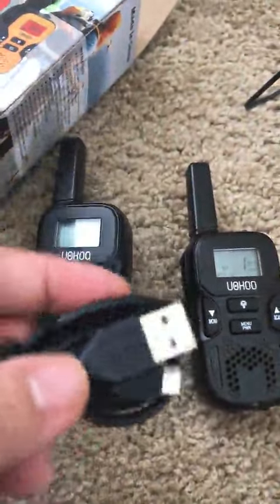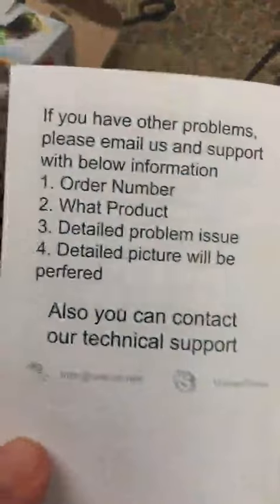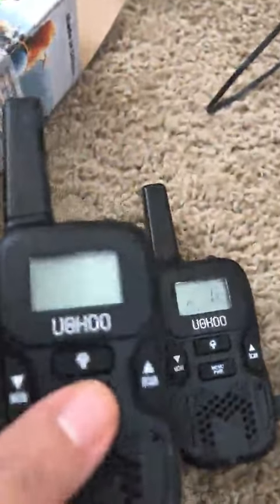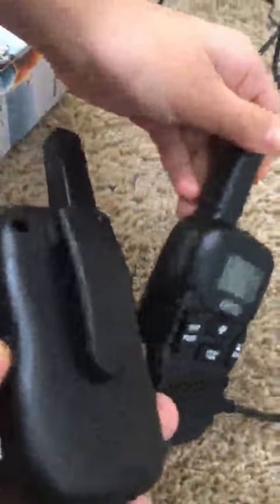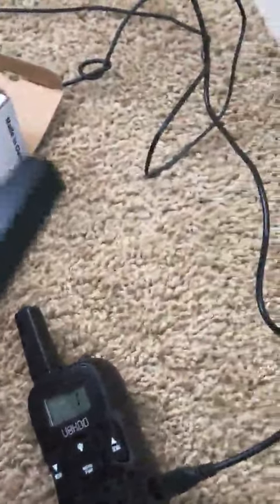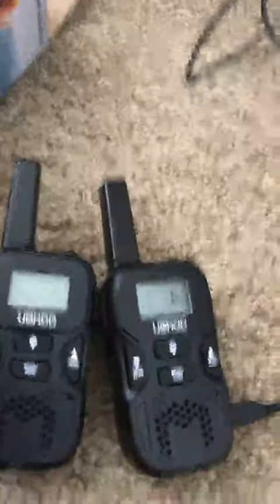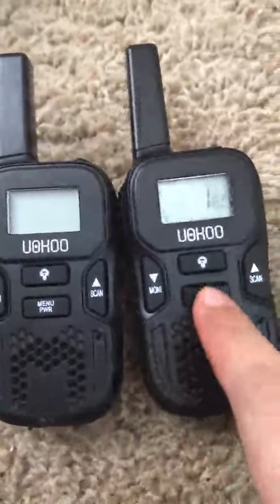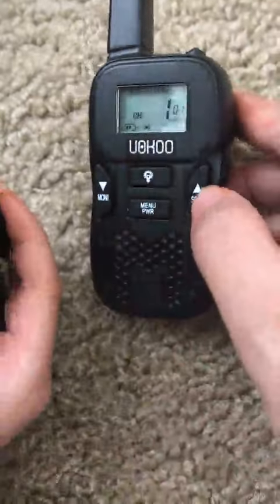Walkie Talkies, 22 Channel FRS GMRS Kids Walkie Talkies 2 Way Radio 3 7 Miles UHF Handheld Walkie Ta